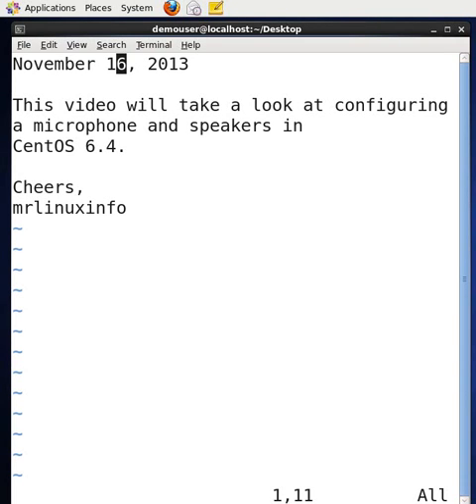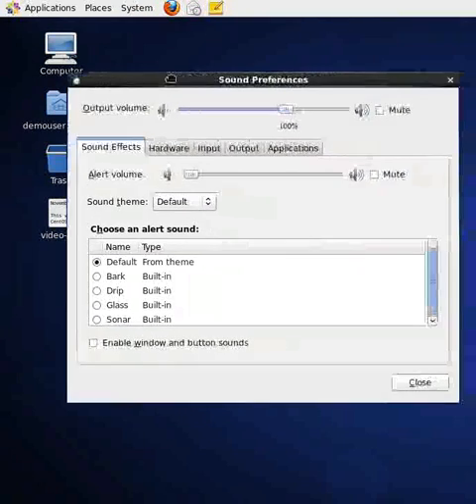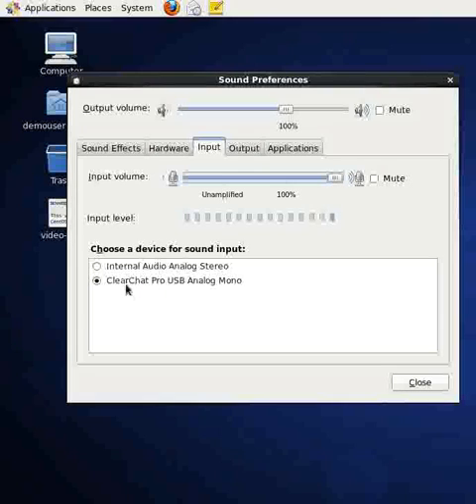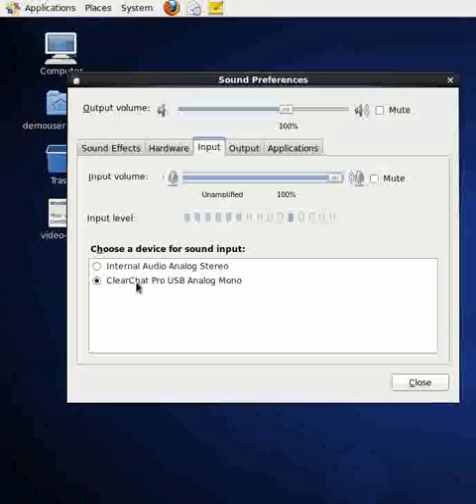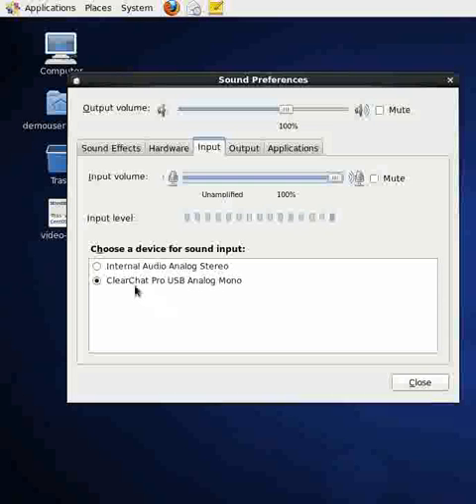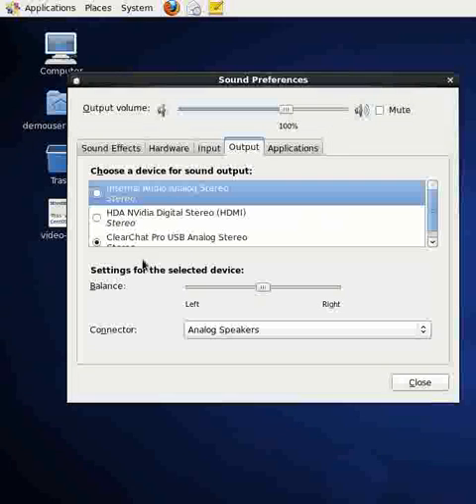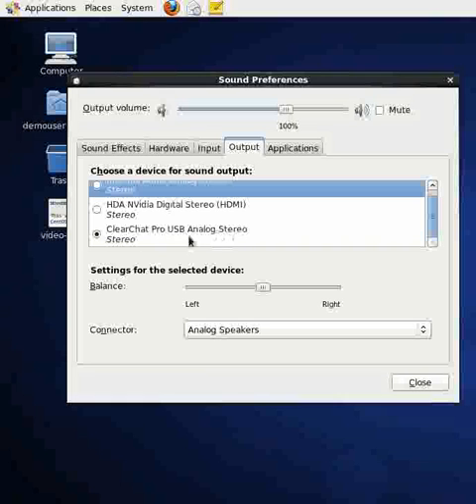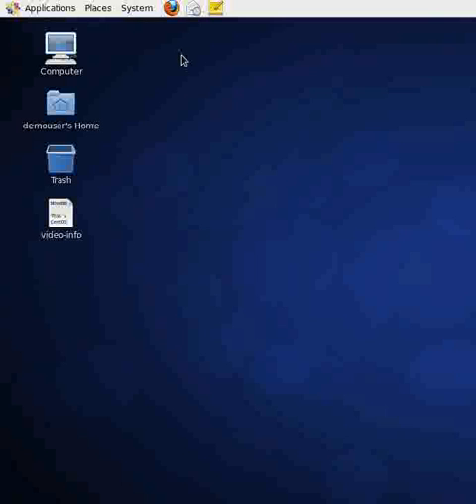CentOS6 4 - Configure Mic And Speakers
This is a short video that shows where to and a bit of how to configure a mic and speakers on a CentOS 6.4 operating system.